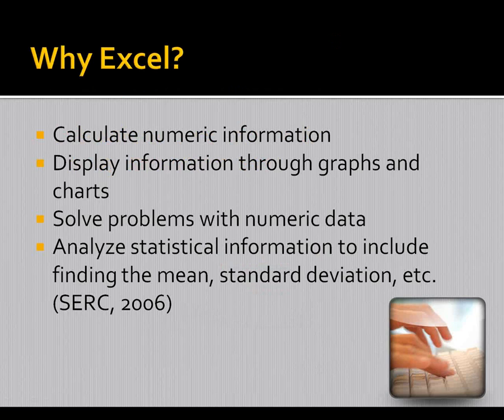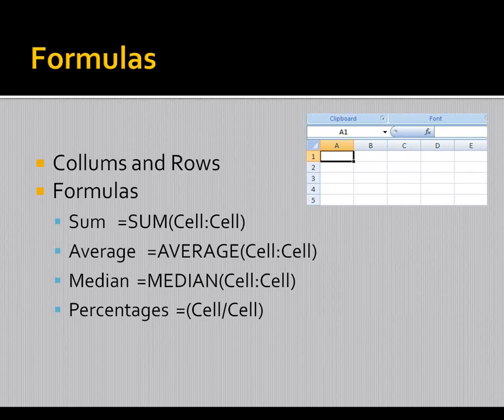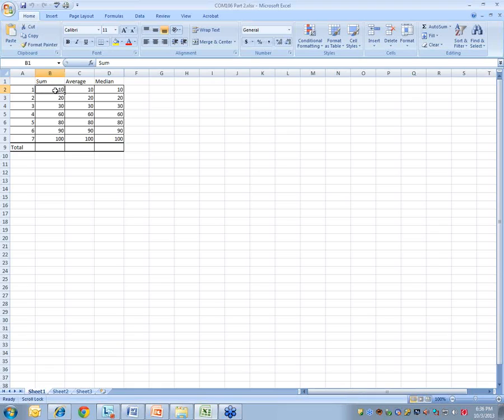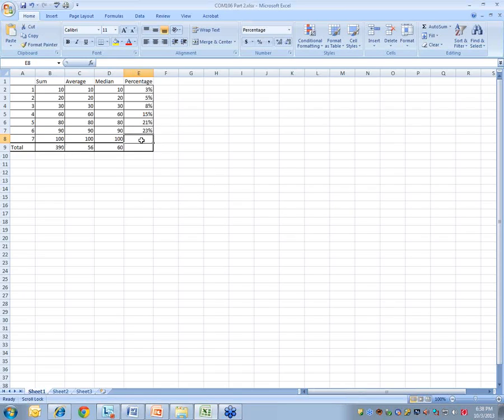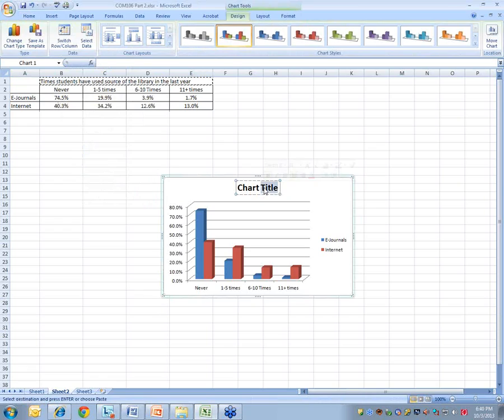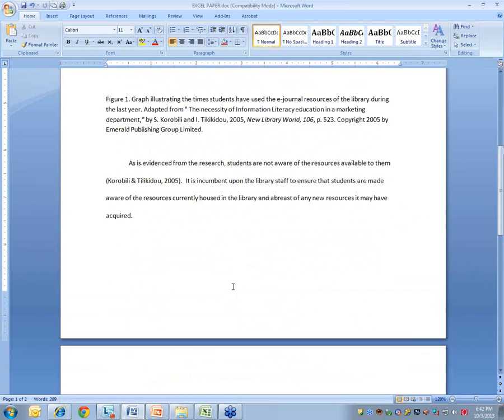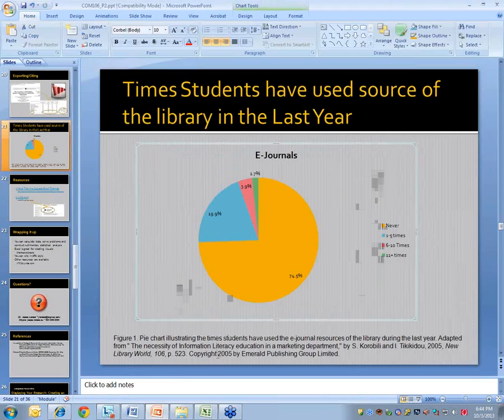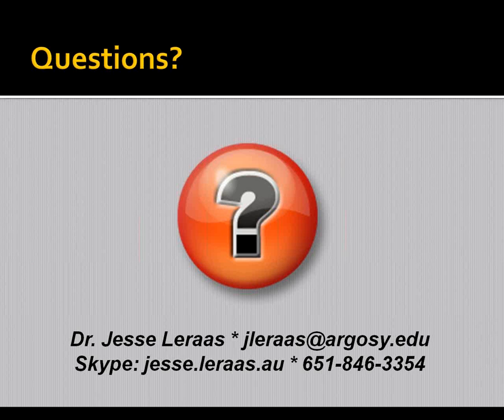2013 10 03 18 30 Excel How to Create Graphs and Work with Numbers in MS Excel